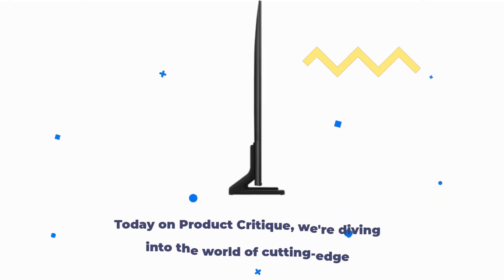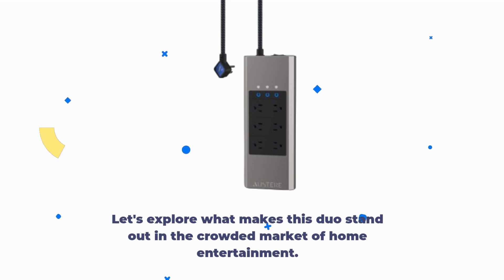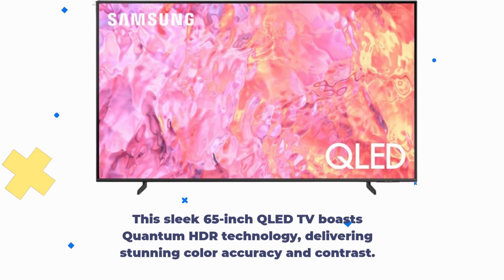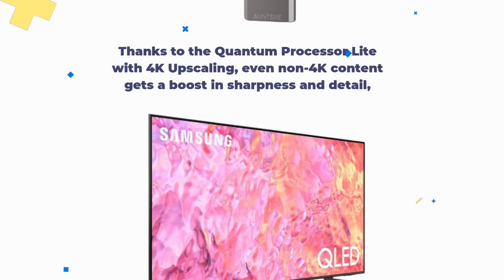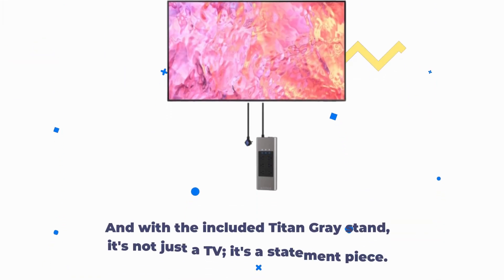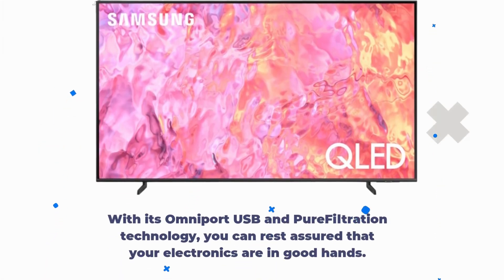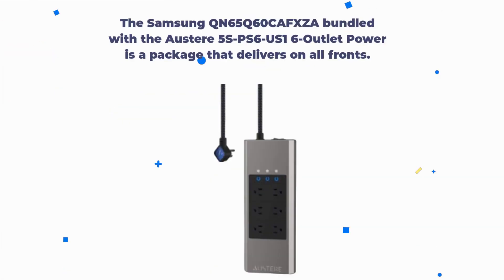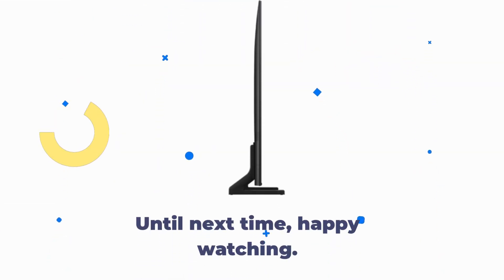📺 SAMSUNG QN65Q60CAFXZA 65 Inch QLED 4K Quantum HDR Dual LED Smart TV Review 📺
Amazon Product Name : SAMSUNG QN65Q60CAFXZA 65 Inch QLED 4K Quantum HDR Dual LED Smart TV

Immerse yourself in the ultimate viewing experience with the SAMSUNG QN65Q60CAFXZA 65 Inch QLED 4K Quantum HDR Dual LED Smart TV in this comprehensive review. We delve into its sleek design, stunning picture quality, smart features, and immersive audio to provide you with all the insights you need. Join us as we explore the SAMSUNG QN65Q60CAFXZA 65 Inch QLED 4K Quantum HDR Dual LED Smart TV and uncover how it transforms your living room into a cinematic paradise.